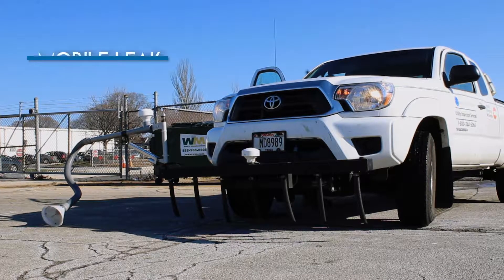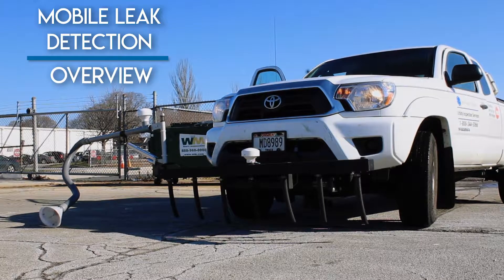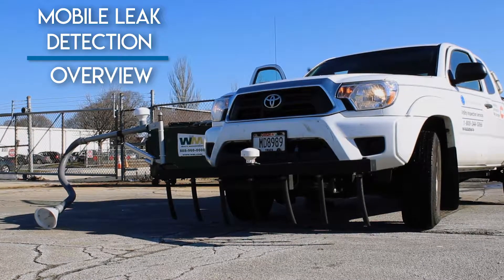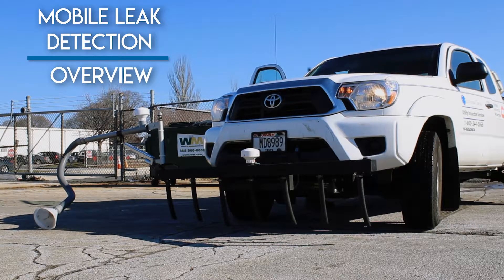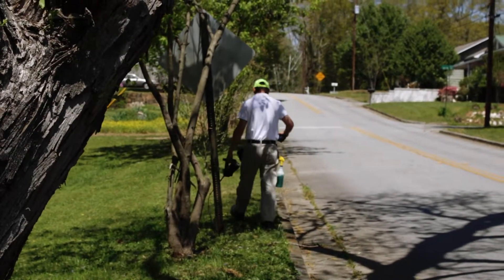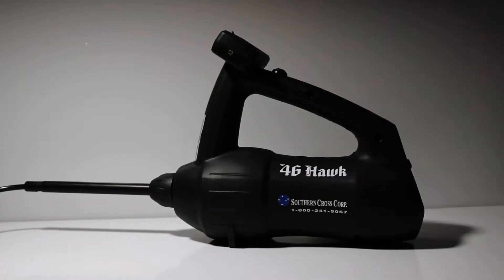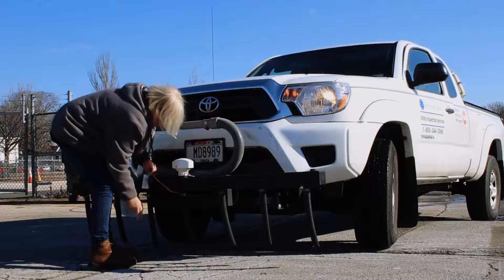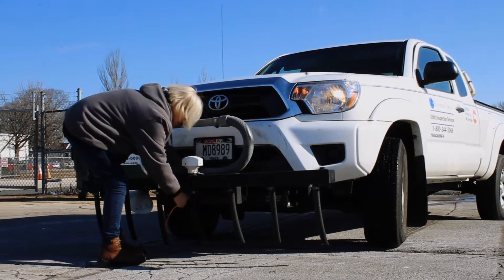Southern Cross | Mobile Leak Detection Kit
The Southern Cross All-Terrain Vehicle (ATV) & Mobile Leak Detection (MLD) kit makes it possible to survey remote sections of pipe that, in the past, may have been skipped for being too rugged or would have required walking.

Our Mobile leak detection kits allow you to use your existing Hawk, Flame Pack, or other compatible gas leak detection devices for faster and more efficient mobile gas leak surveys. The survey devices require no modifications from their standard configuration.